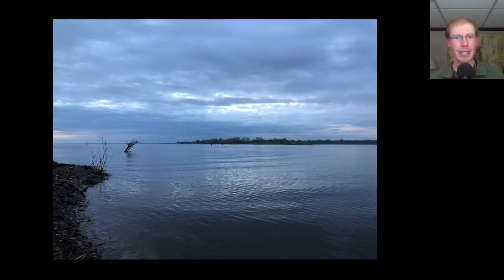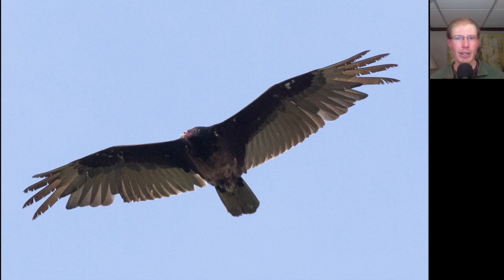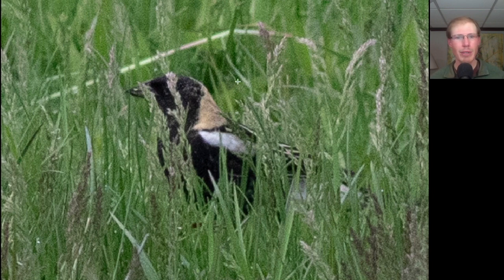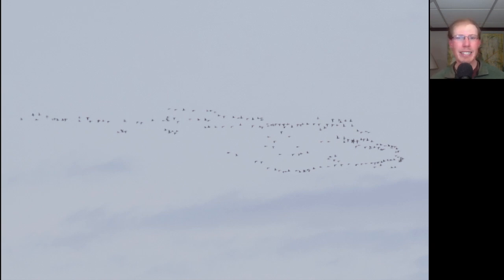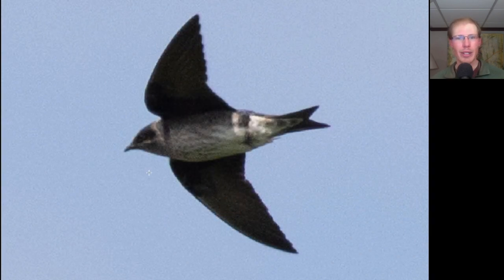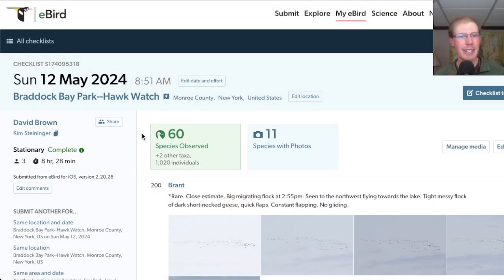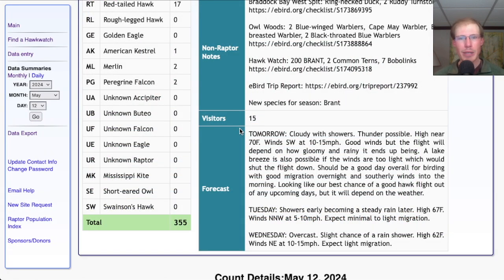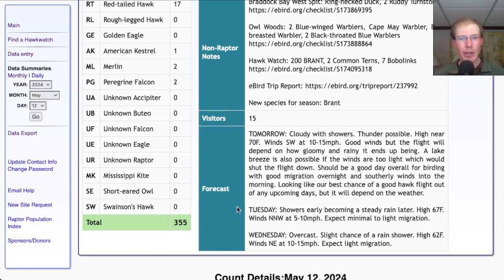[73] Two Peregrine Falcons, 200 Brant at the Braddock Bay Hawk Watch, 5/12/24